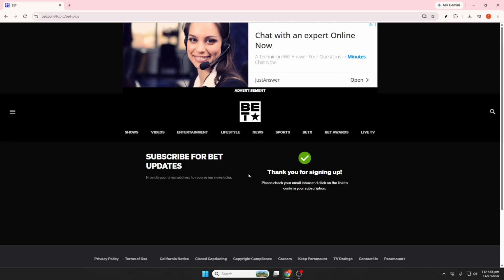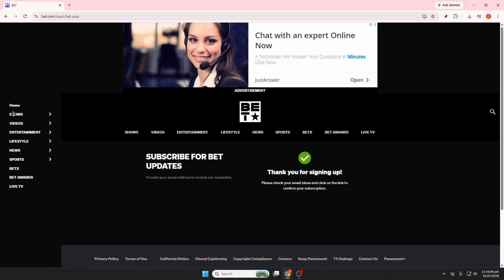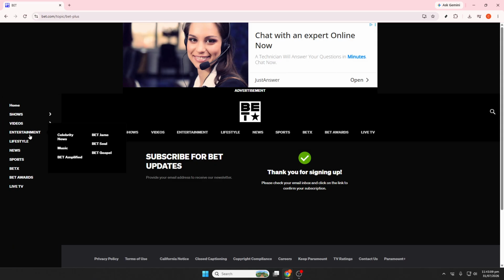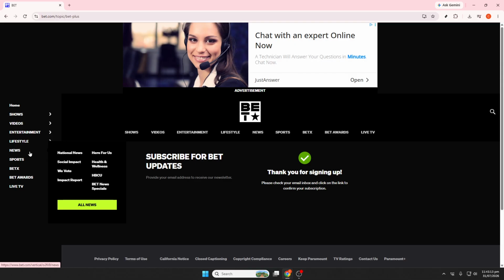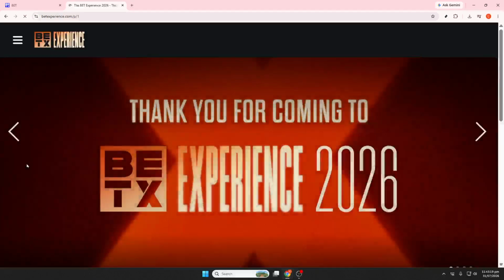How to Cancel My BET+ Subscription UPDATED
Looking to cancel your BET+ subscription? In this updated step-by-step tutorial, I'll show you exactly how to cancel your BET+ subscription on the latest version of the platform.

You'll also learn what happens after cancellation, how to verify that your subscription has been canceled successfully, and how long you'll keep access to BET+ after ending your membership.

In this video, you'll learn:
How to cancel your BET+ subscription (Updated)
How to stop BET+ automatic renewal
Cancel BET+ on iPhone and Android
Cancel BET+ through the website or billing provider
How to check your subscription status
What happens after canceling BET+

This beginner-friendly tutorial is easy to follow and reflects the latest BET+ subscription management process.